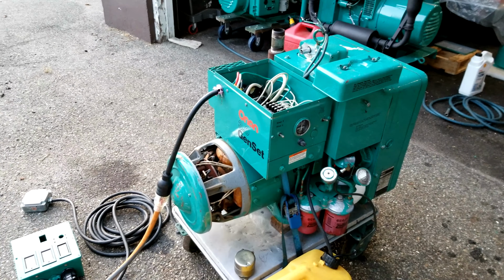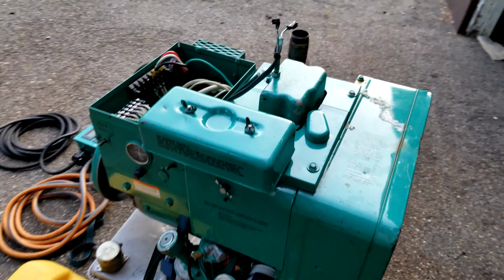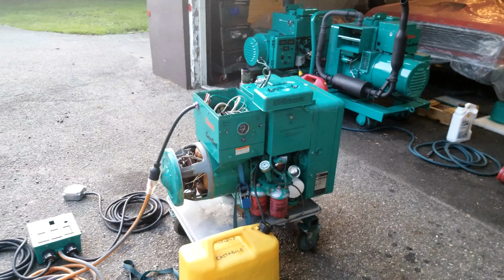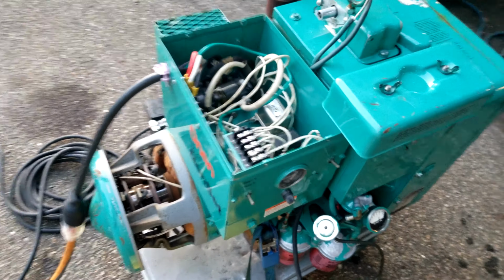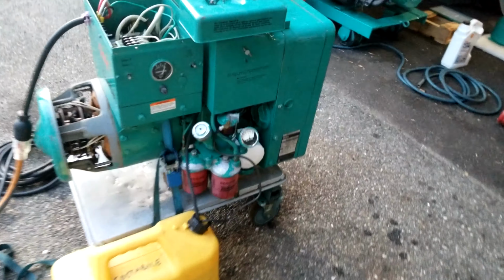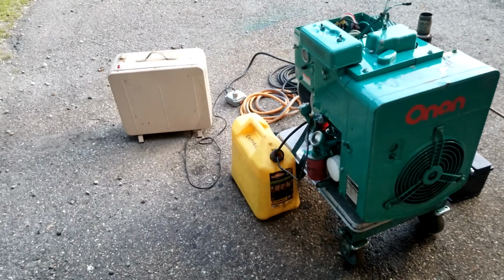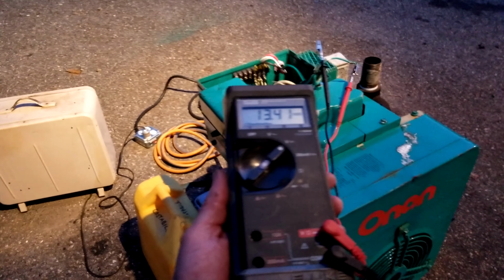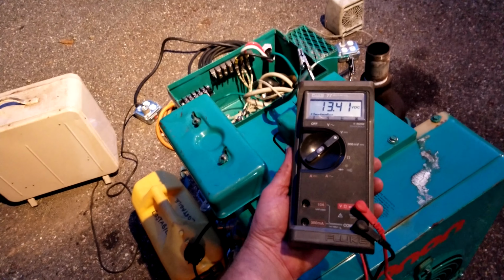Onan 3.0 DJA - First Load Test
This video shows my first load test for a recently acquired Onan 3.0 DJA. The seller thought that this set may have had a serious problem so I went over the set from top to bottom. I only found two problems. 1) A faulty decompression solenoid  2) The AC output leads in the control box were not correctly configured. I corrected the AC configuration problem and temporarily worked around the faulty decompression solenoid. To flush out any other problems I ran this set for an hour at 75% to 90% maximum capacity. The set ran flawlessly.

Since I don't have a muffler (yet), this little single cylinder DJA was VERY LOUD. While the set ran for an hour, I recorded several video clips from around the neighborhood sampling the sound from the little 3.0 DJA. The noise was absolutely offensive :)